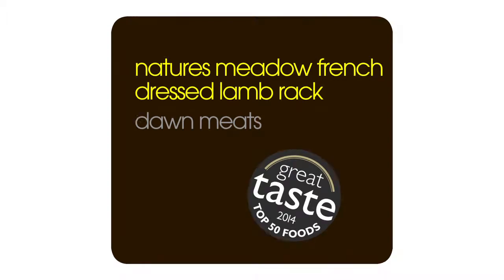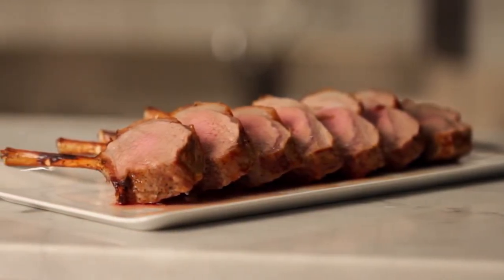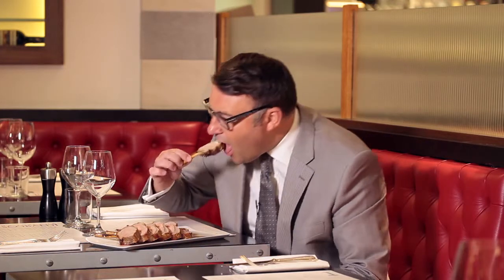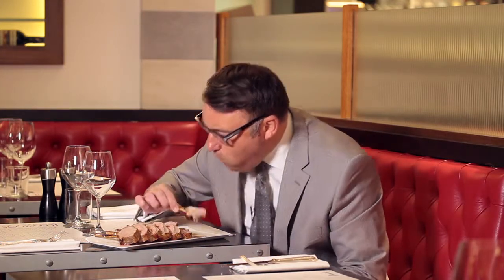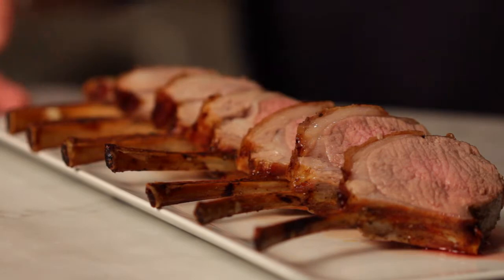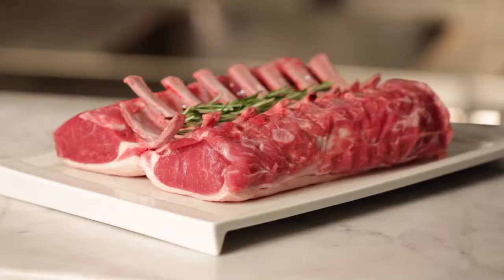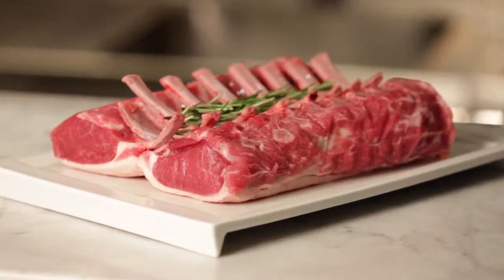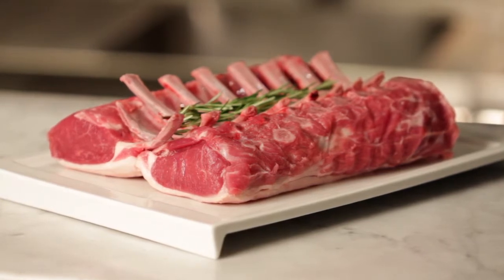Dawn Meats - Natures Meadow French Dressed Lamb Rack - Great Taste Awards 2014 Top 50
Established by three farming families in Carroll's Cross, Kilmacthomas in 1980, Dawn Meats has gone from strength to strength over the years.

This pasture-fed Irish lamb is hand-trimmed to allow maximum meat coverage. Judges found the lamb very fresh and bright, saying the lamb was well trimmed, moist and carved very, very well. Our panel said it was “beautifully flavoured, tender lamb with fat to die for.”